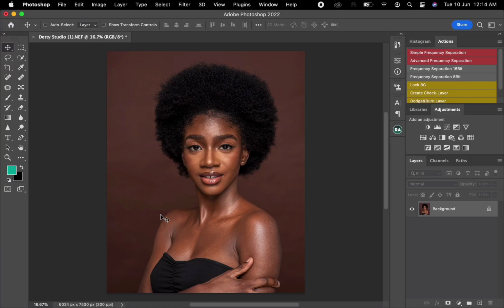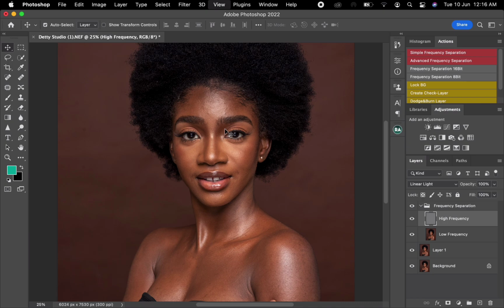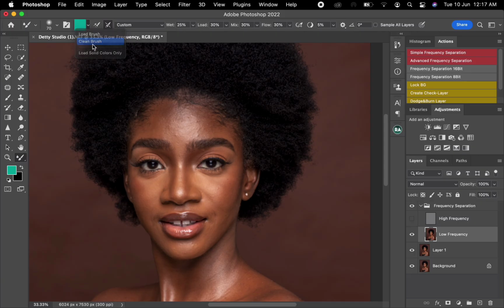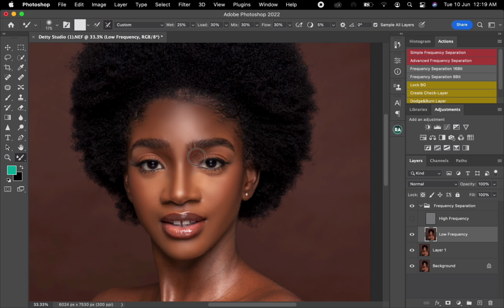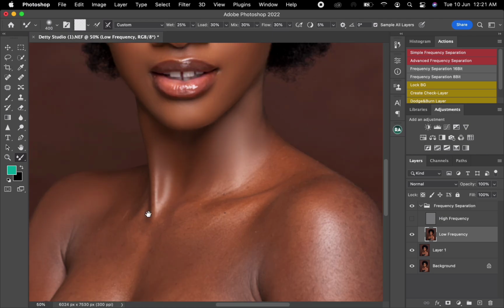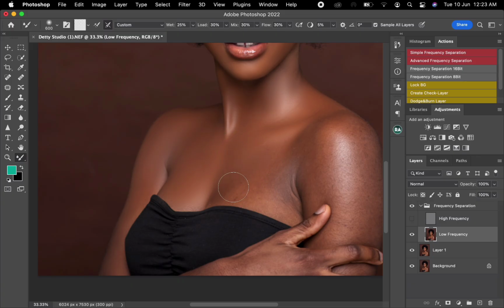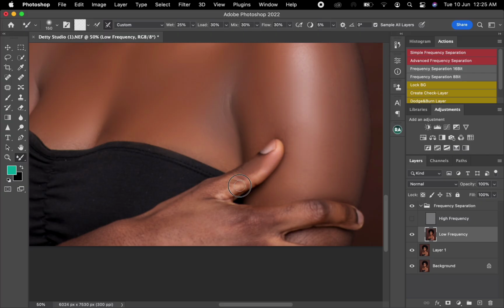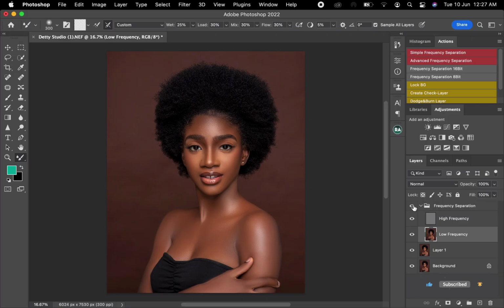High-End Skin Retouching Using Actions | Photoshop Frequency Separation Tutorial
Title: High-End Skin Retouching Using Actions| Photoshop
Frequency Separation Tutorial

Welcome to our high-end skin retouching tutorial for beginners! In this video, I will guide you through the process of using frequency separation ACTIONS in Photoshop to achieve flawless skin. Learn how to effectively use the mixer brush tool for professional results. Whether you're new to retouching or looking to refine your skills, this tutorial is perfect for you. Join us and master the art of retouching with our easy-to-follow, step-by-step guide.